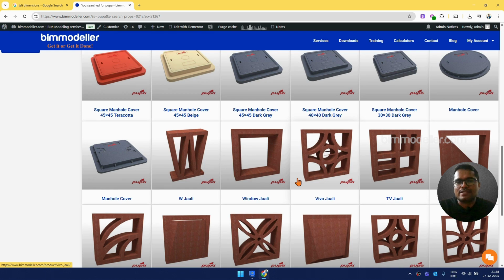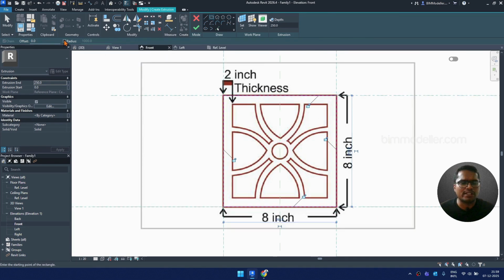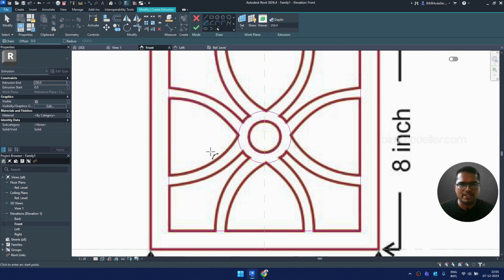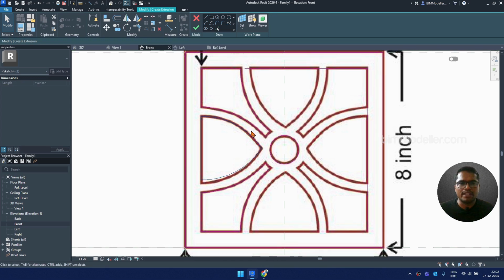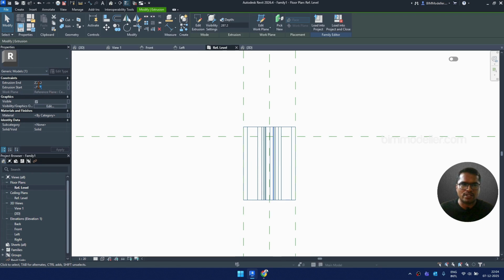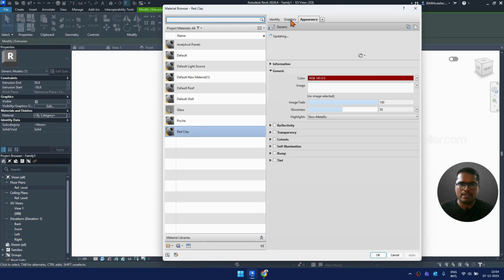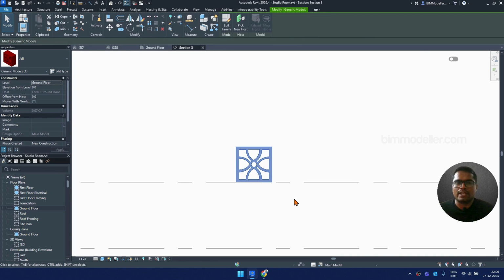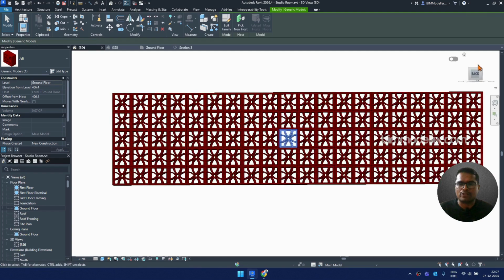Terracotta Jali Revit Family